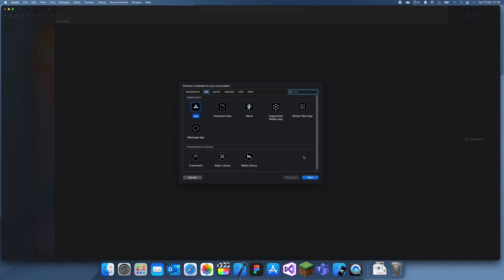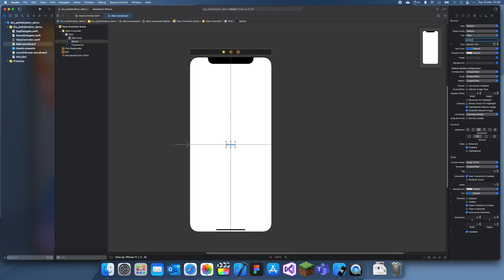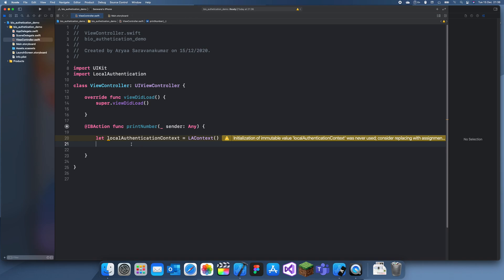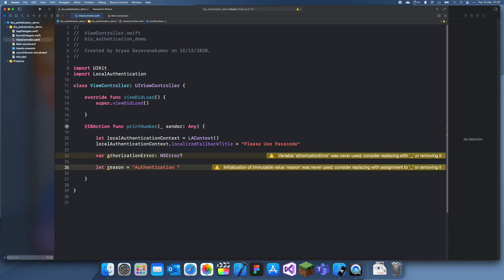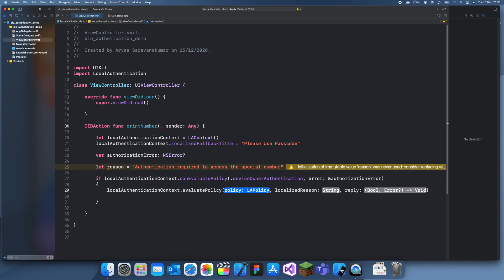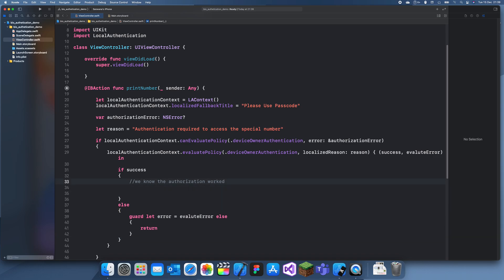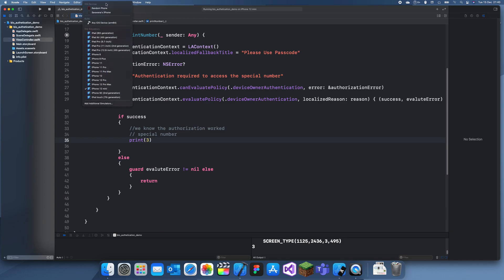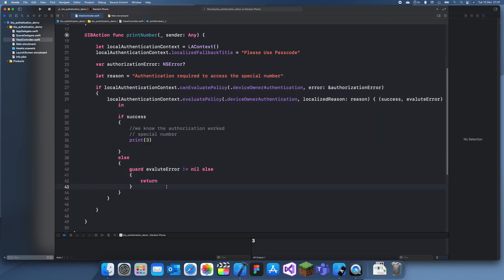How to use Biometric Authentication in Swift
In this tutorial you will learn how to implement biometric authentication in your app.